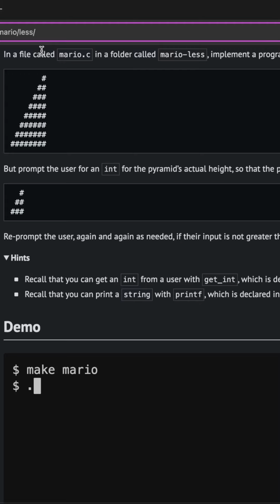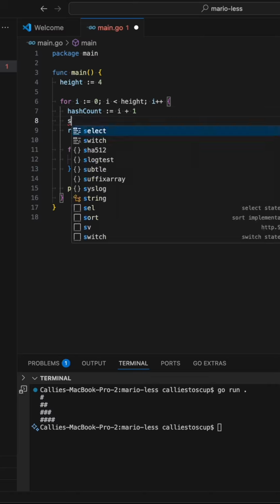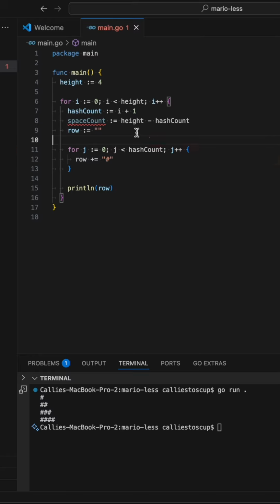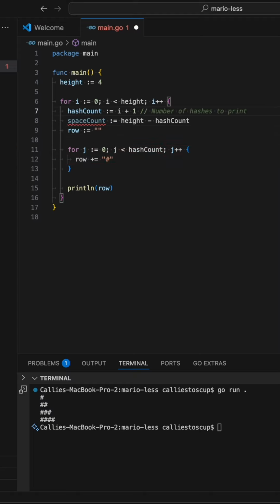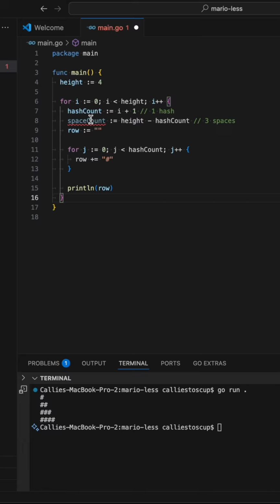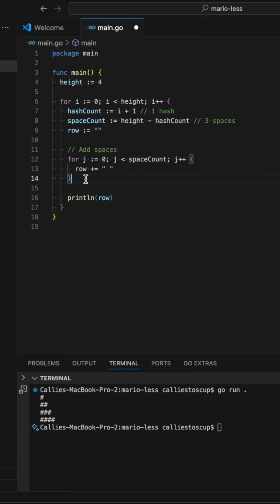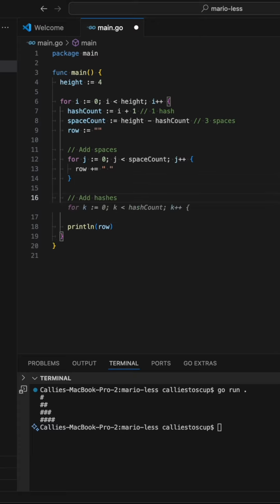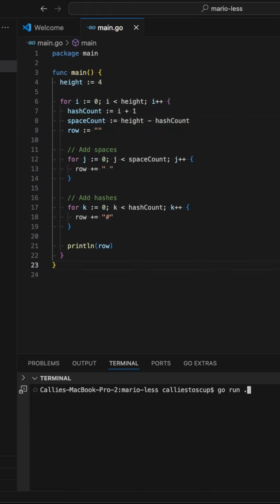Go Hash Pyramid with leading spaces!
Hi! I'm Callie 👋🏻 I'm a Site Reliability Engineer at IBM within the HashiCorp business unit.

Having broken into tech after a coding bootcamp, I've realized that I lack a lot of the computer science fundamentals. So, I'm taking Harvard's CS50 course in PUBLIC over the next few months.

This is my part of my attempt at the Mario (easier version) from problem set 1

I got annoyed with how slow the CS50 visual studio codespace was loading, so I decided to write the program in Go on my own VS code instead. plus I wrote tests!

I hope you join the fun and take the course alongside me!